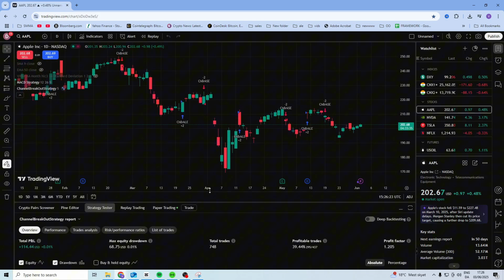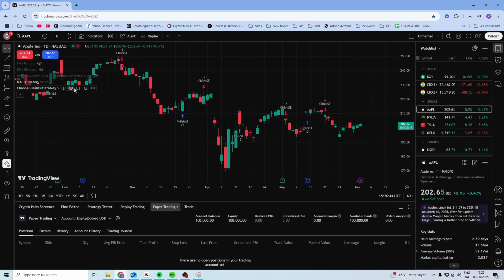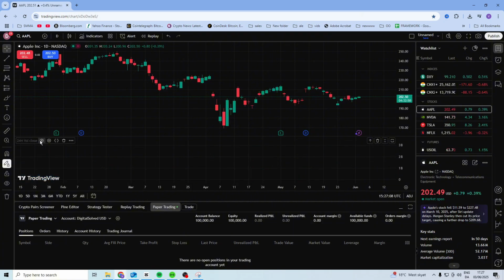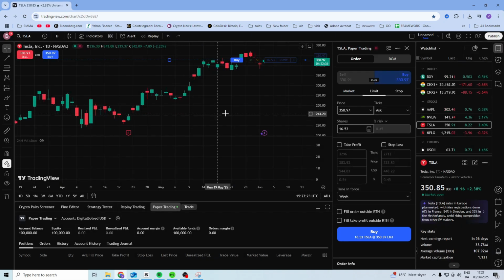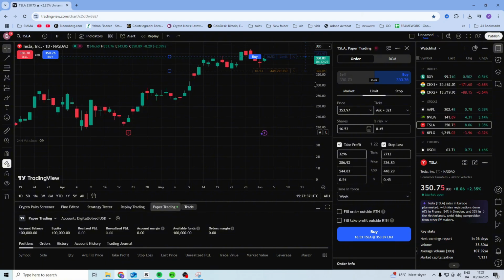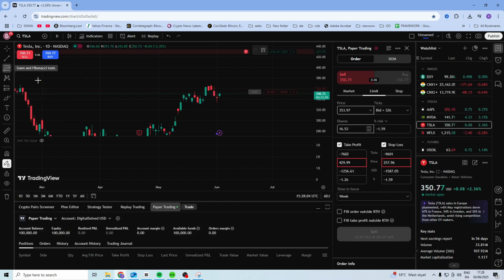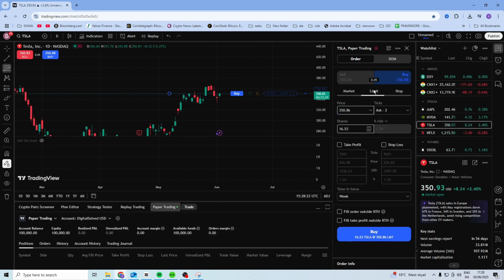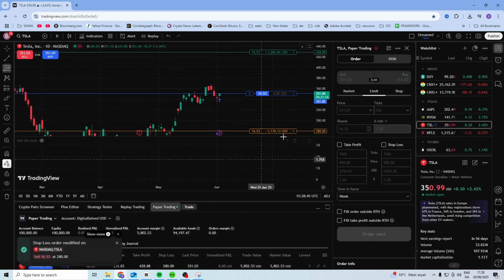How To Use TradingView - Full Guide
In this video I'll show you how to quick easy and fast learn how to use tradingview as a complete beginner. The method is very simple and clearly described in the video. Follow all of the steps & see how to start trading on tradingview, and make a paper trading account!